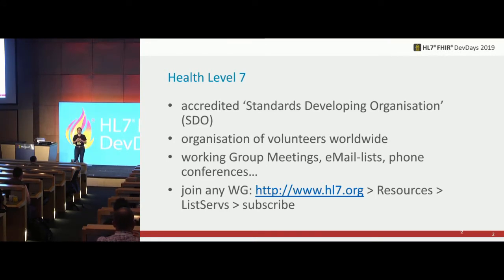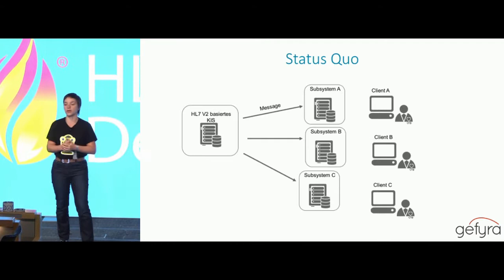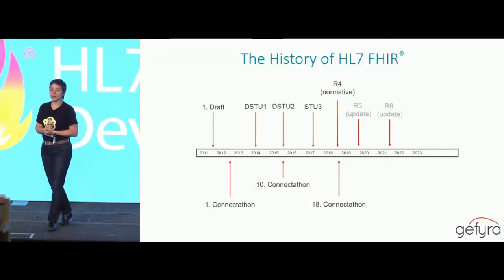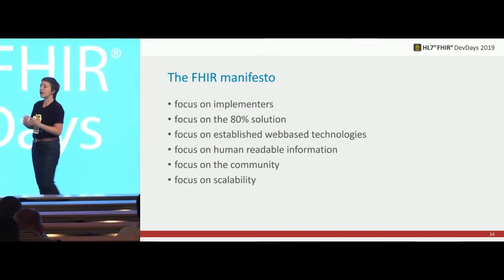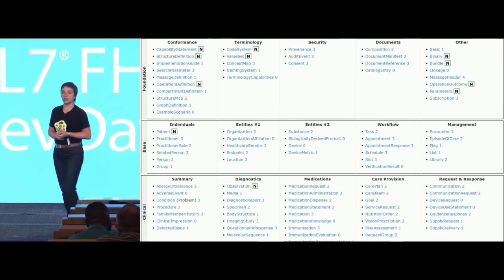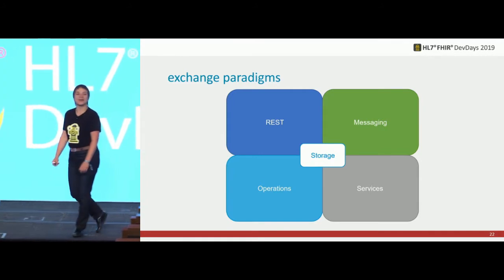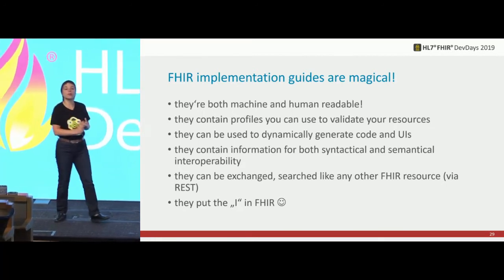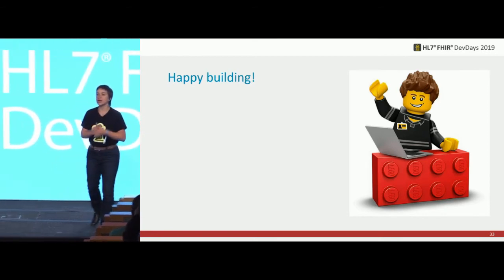Simone Heckmann - Introduction to FHIR | DevDays Redmond 2019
This tutorial provides a brief introduction and overview of the FHIR specification. We examine the basic concepts of FHIR resources and supported interoperability paradigms. An instructor led demo illustrates a FHIR-in-action scenario. If you are new to FHIR, this is a great place to start.